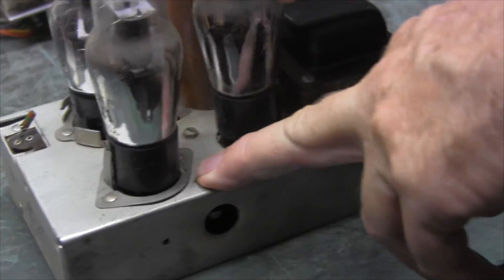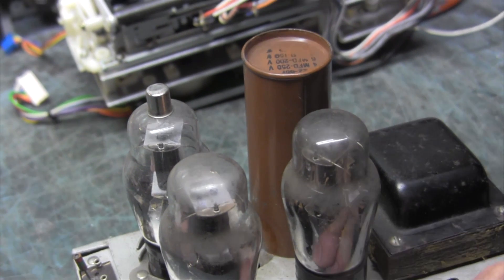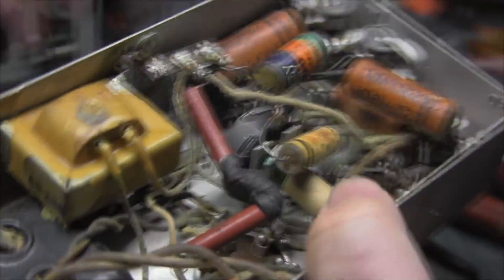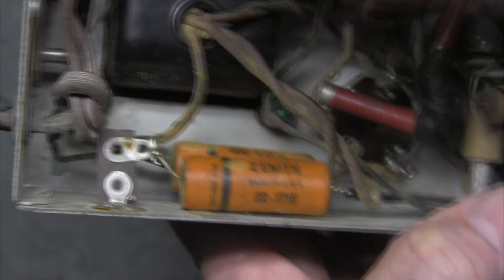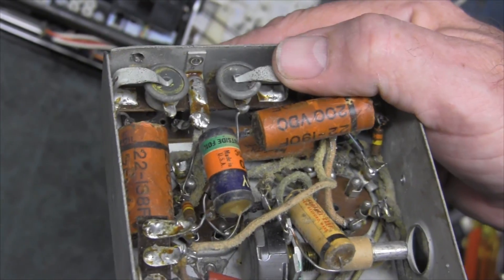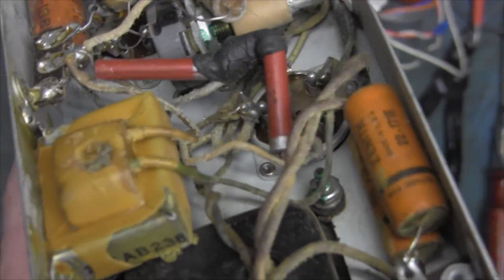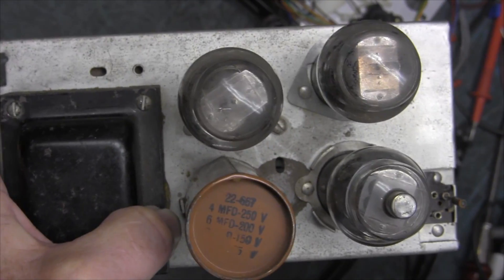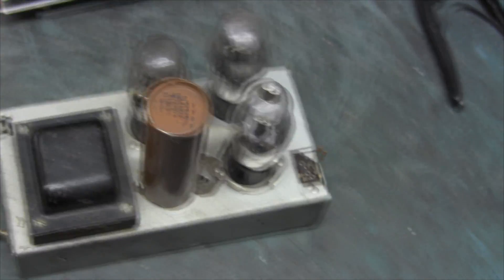Tube Amp Repair and Mystery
A valve amplifier or tube amplifier is a type of electronic amplifier that uses vacuum tubes to increase the amplitude or power of a signal. Low to medium power valve amplifiers for frequencies below the microwaves were largely replaced by solid state amplifiers during the 1960s and 1970s. Valve amplifiers are used for applications such as guitar amplifiers. Wikipedia